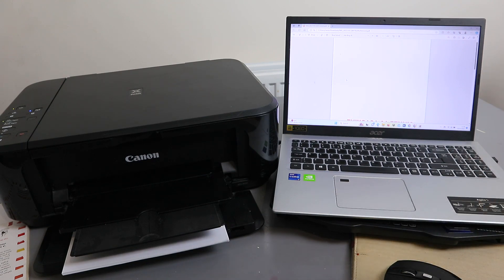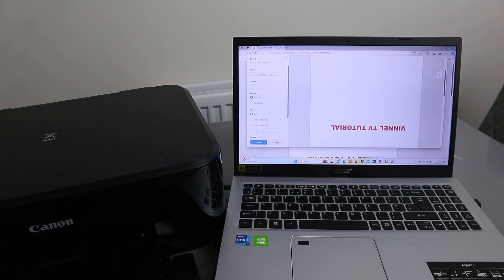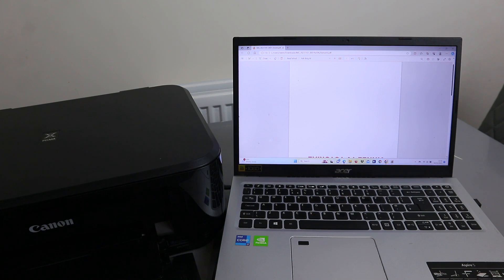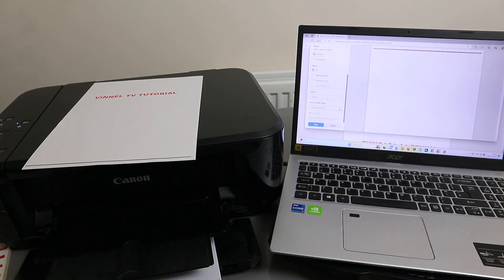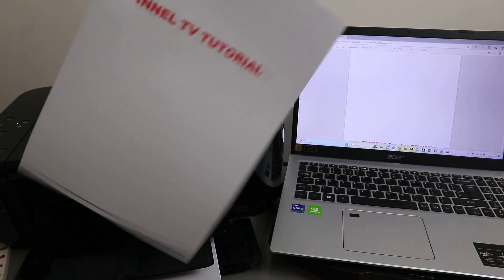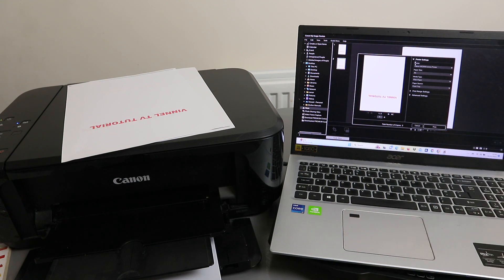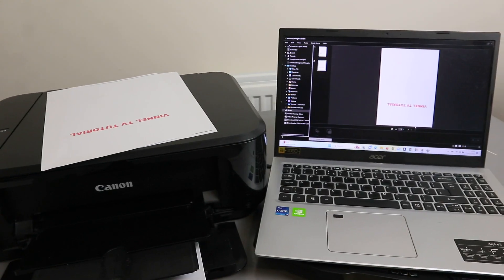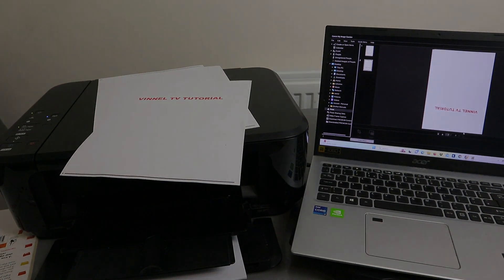How to Print from Laptop to Printer | How to Print PDF Documents from Computer to Printer!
This video is How to Print from Laptop to Printer | How to Print PDF Documents from Computer to Printer!
How to connect an HP printer to a laptop with a USB
How to take a printout from a laptop
How to print on a computer keyboard
How to type and print on a computer
How to print from a phone
How to connect Canon printer to a laptop without USB cable